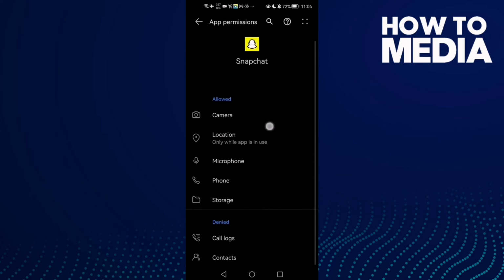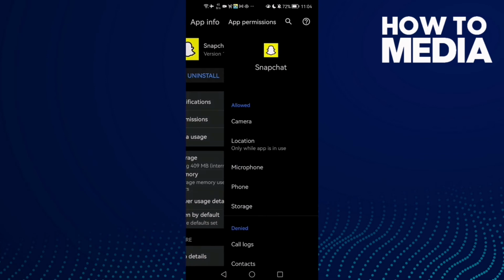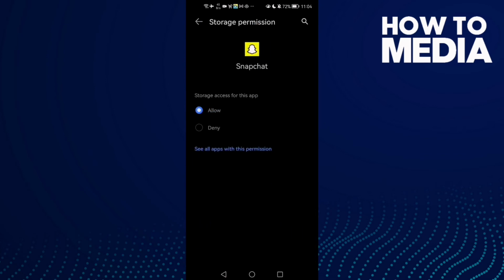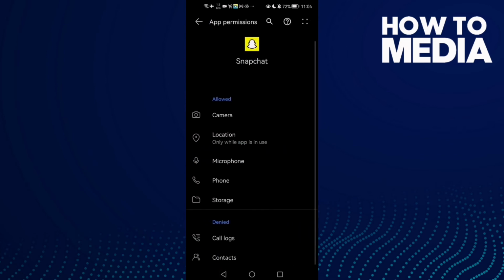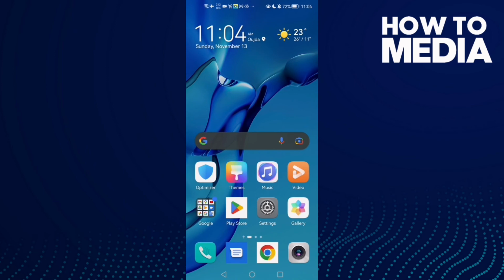How to Fix and Solve Snapchat Messages Not Showing on any Android Phone - Snap Problem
in this video we discuss :